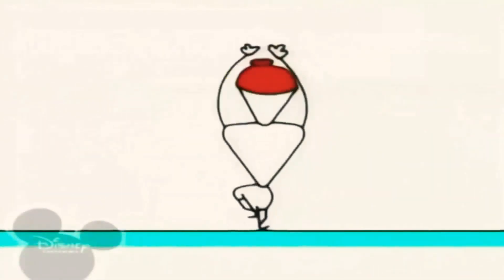19 листопада 2020 р.